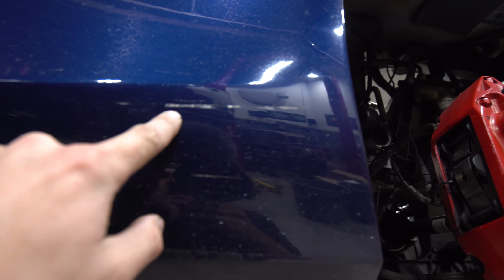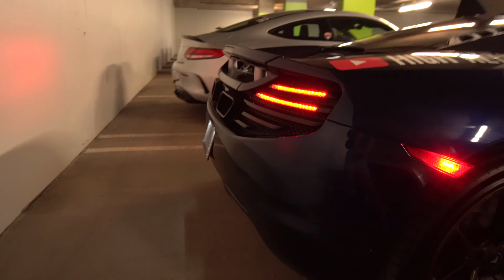AUTOMOBILI RALLY 2020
Previous Videos